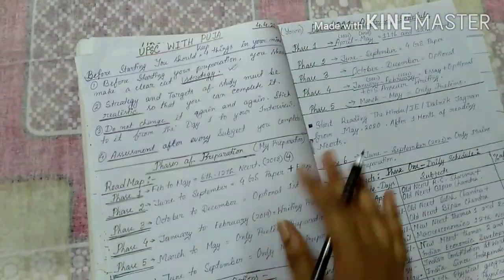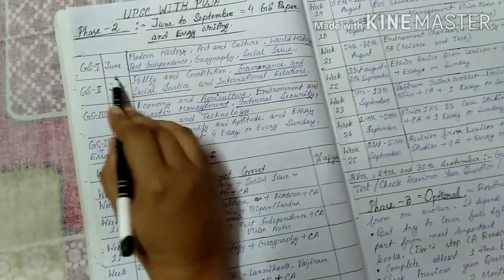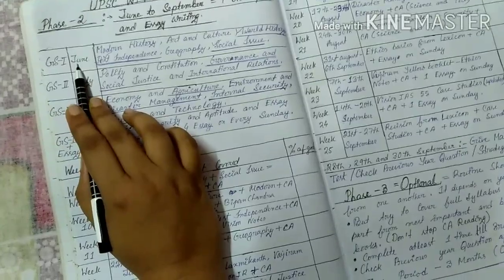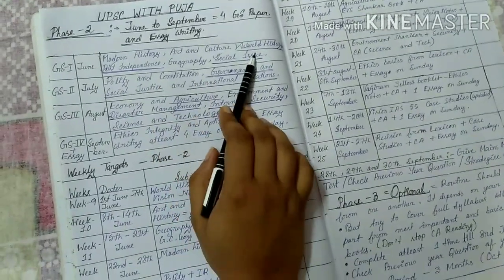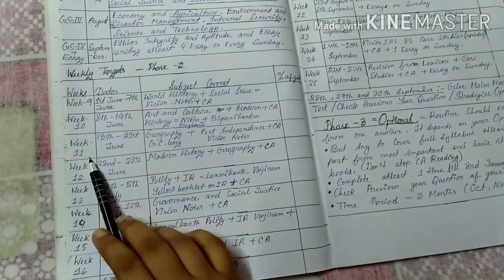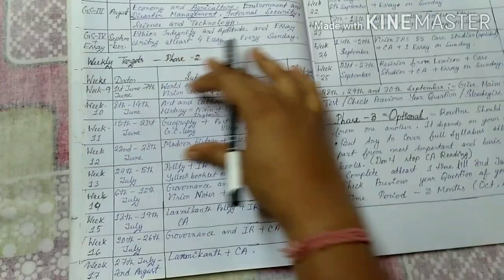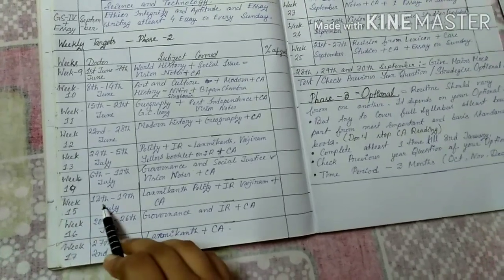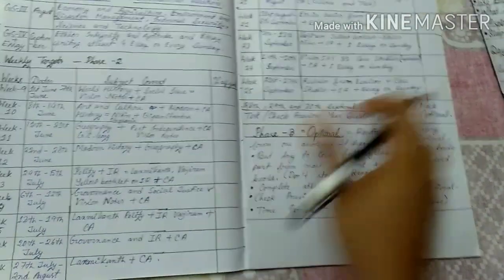Complete One Year Strategy for UPSC CSE 2021 || UPSC Without Coaching || Part -2 || UPSC WITH PUJA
Hello everyone, how are you? This is our part 2 video of UPSC 2021 Strategy.